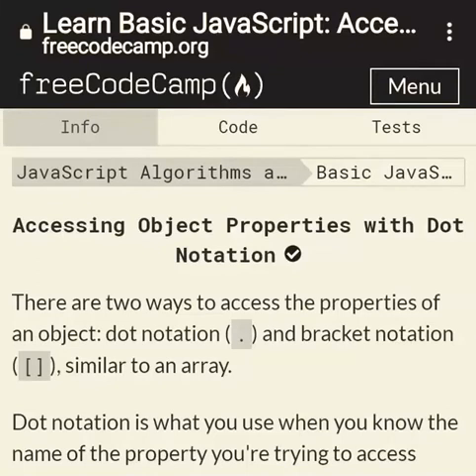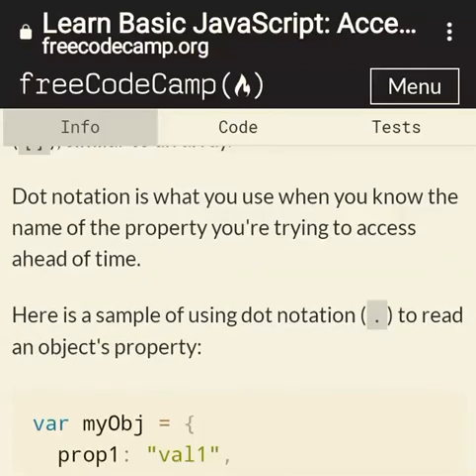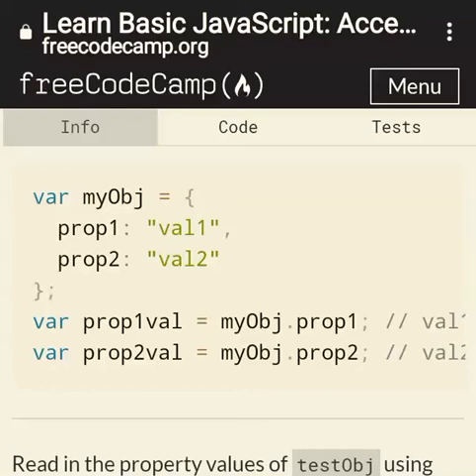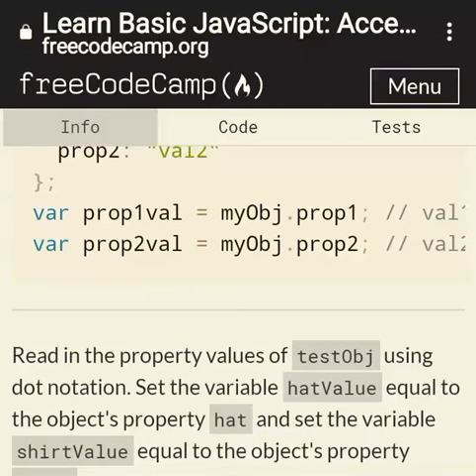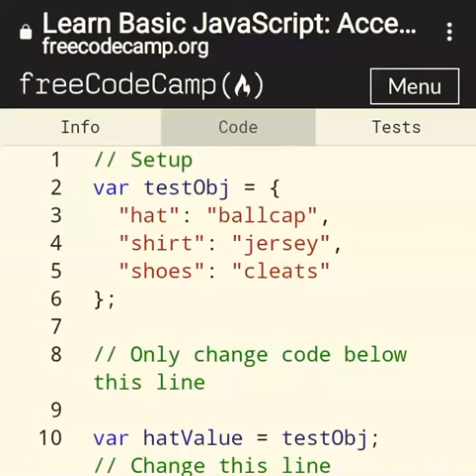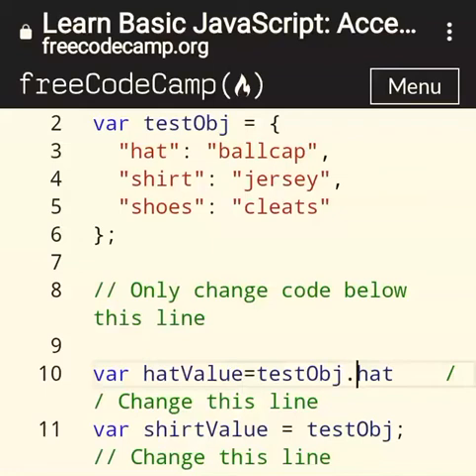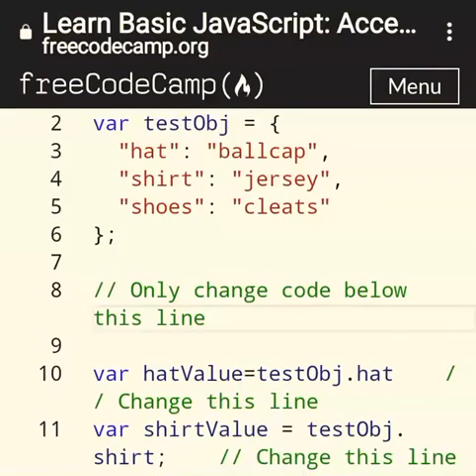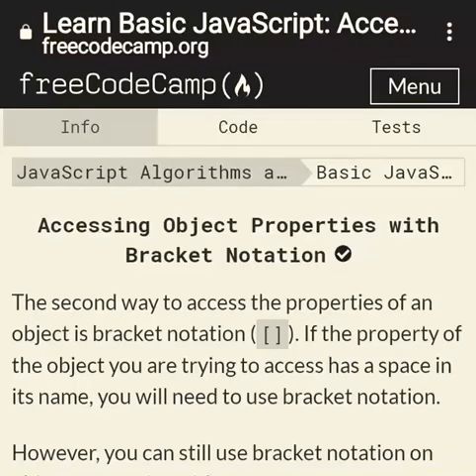Accessing Object Properties with dot Notation | freeCodeCamp basic Javascript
This tutorial is part of the basic Javascript course on freecodecamp and in this lesson I teach you how to assess properties in Javascript object by uding the dot notation in Javascript.